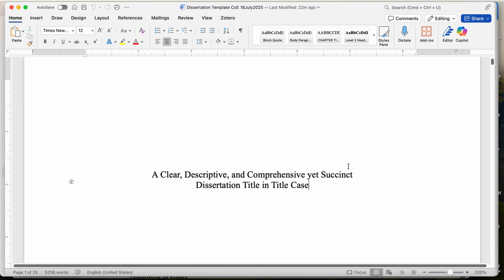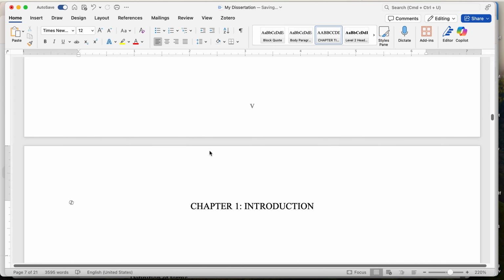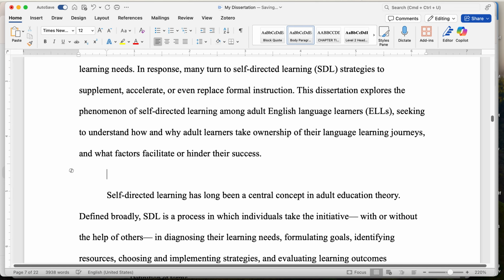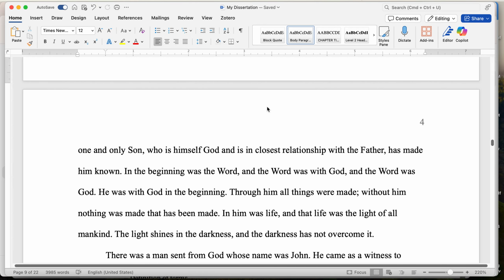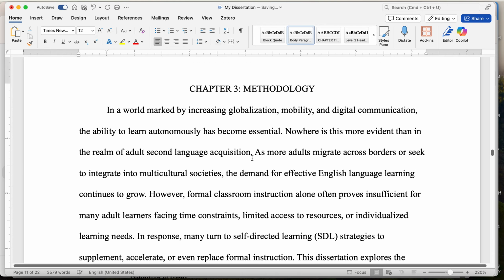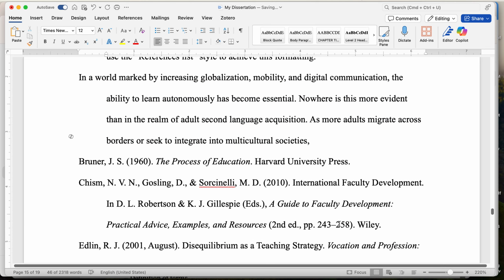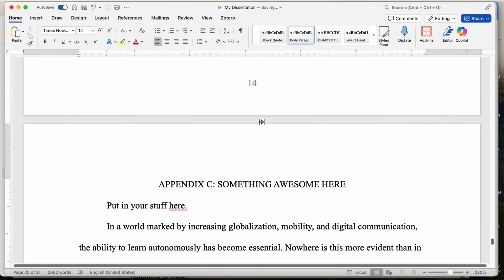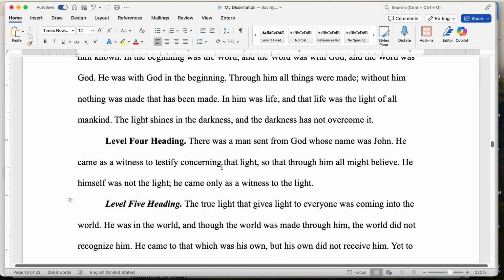Using the COE Dissertation Template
This is our first version of a proposal/dissertation template. Here's how to use it. We hope to update and improve the template soon.